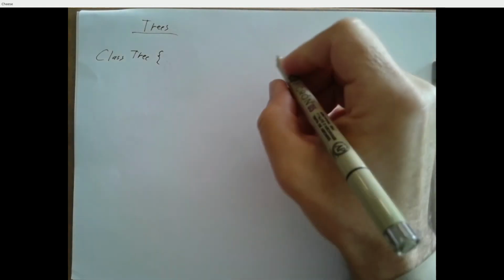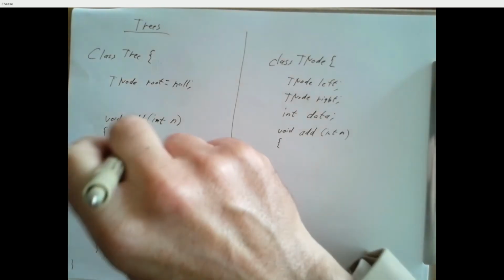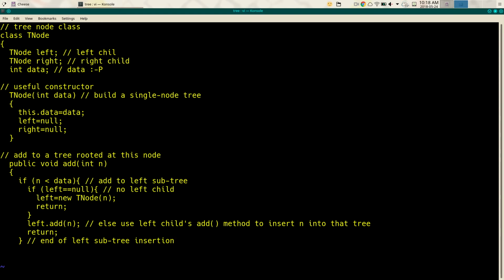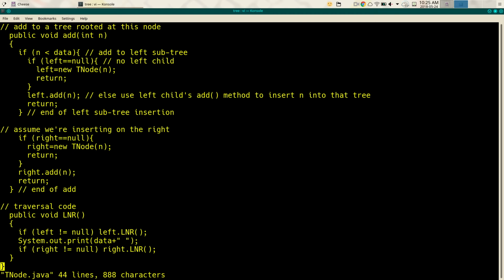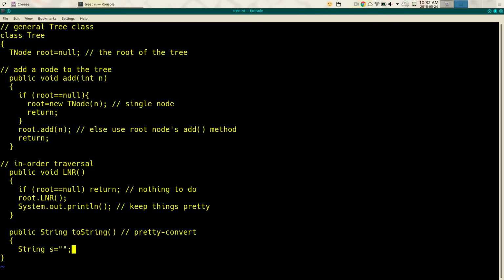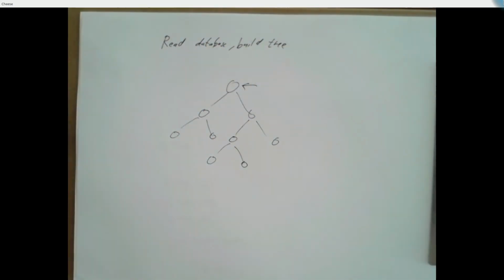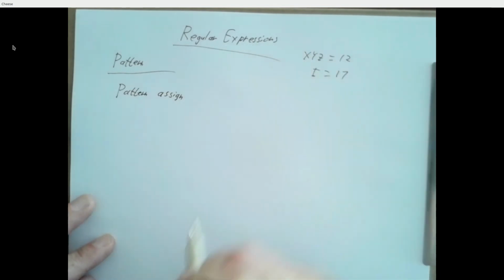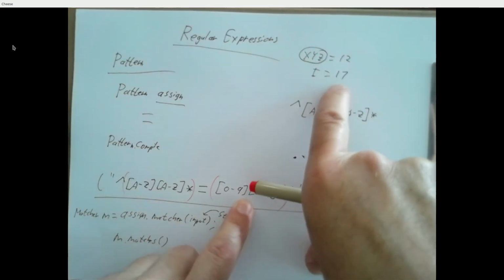CSE 223A 20180524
Trees in Java; Start of RegEx in Java